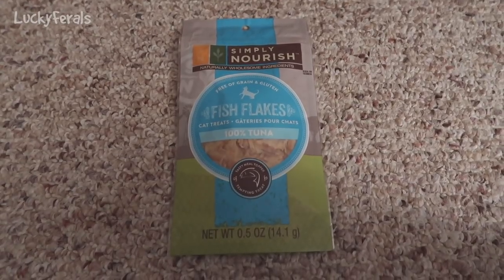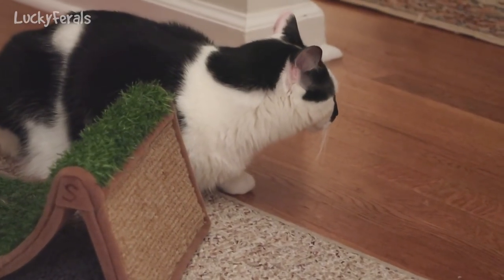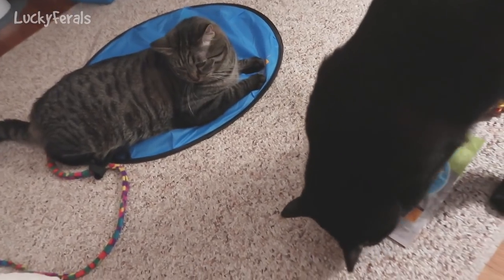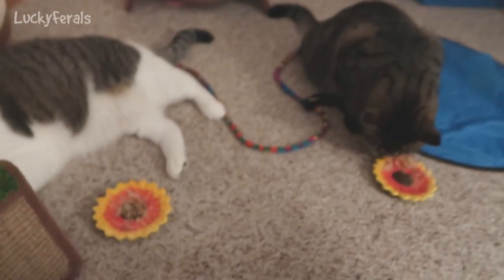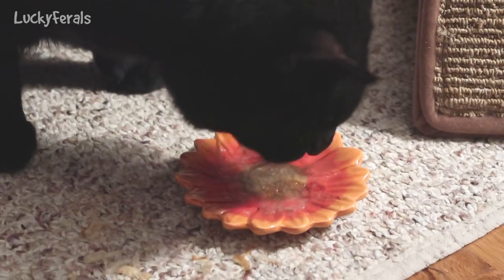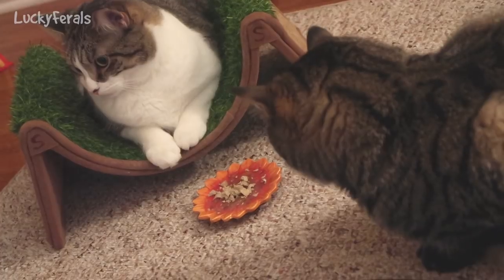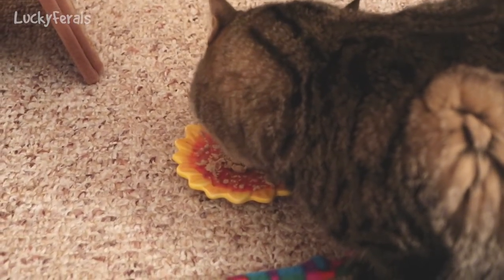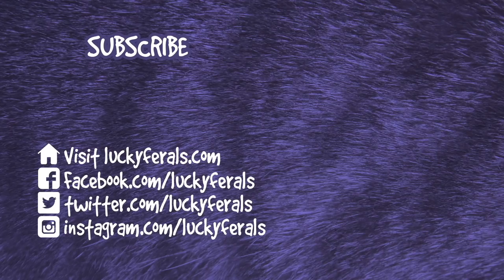Cats React To Simply Nourish 100% Tuna Fish Flakes Cat Treats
This is what happened when the cats tried Simply Nourish 100% Tuna Fish Flakes for the first time.

Abril
Bad Billy
CR Barboni
Craig Danielson
Henry Hazel
Kimberly Hitch
Lukas A.
Paul Carey
Smartieplum
Susan Nicholls